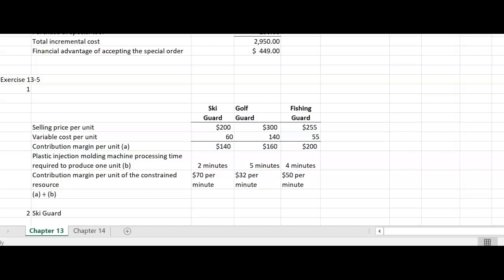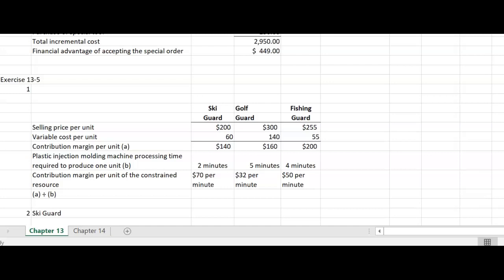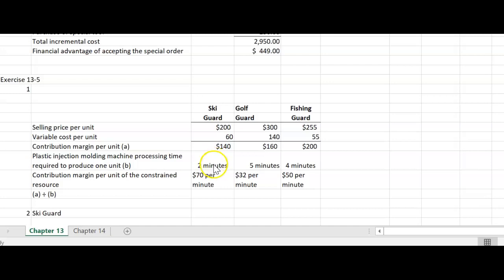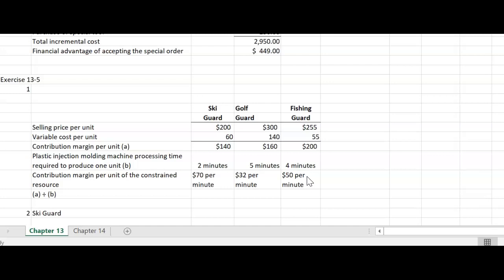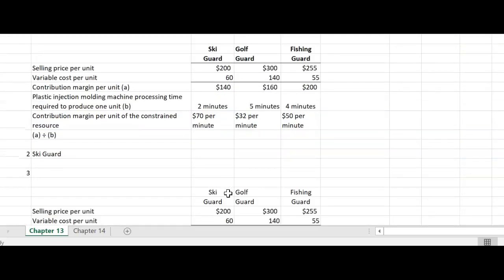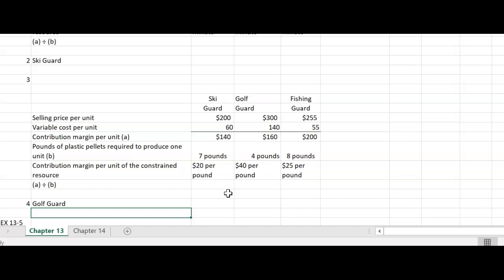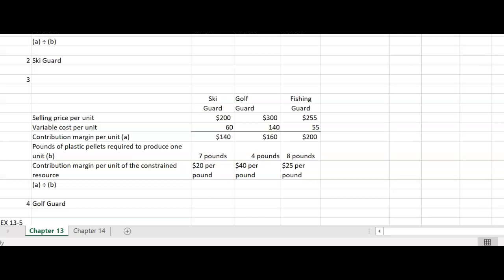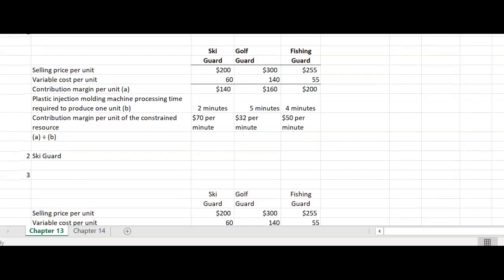Chapter 13 Ex 13-5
Cost 13-5